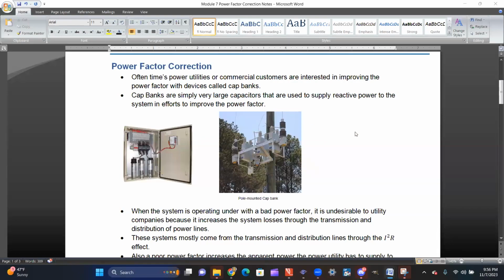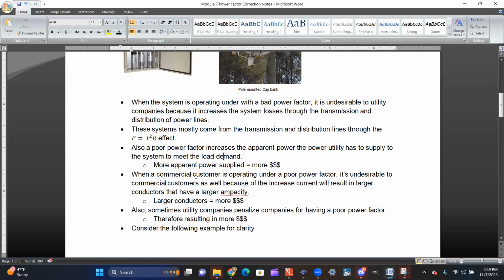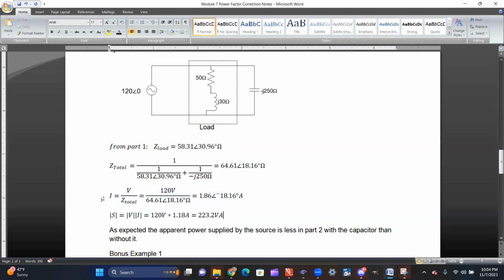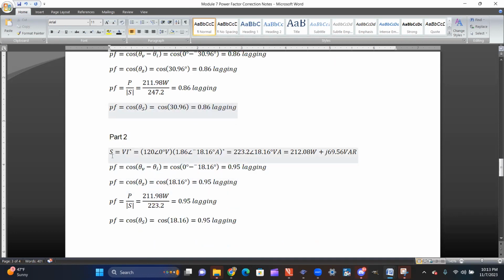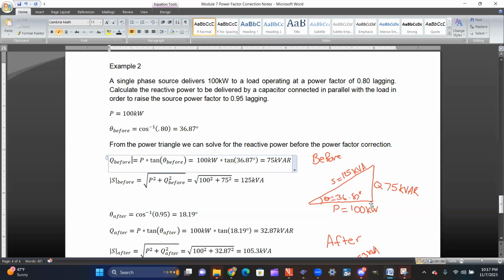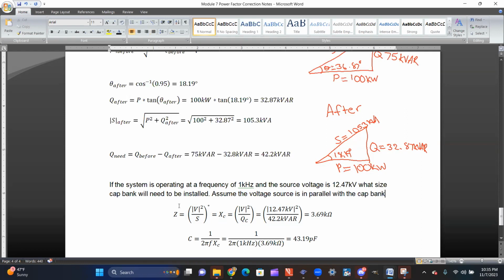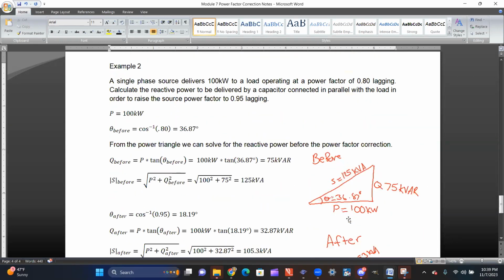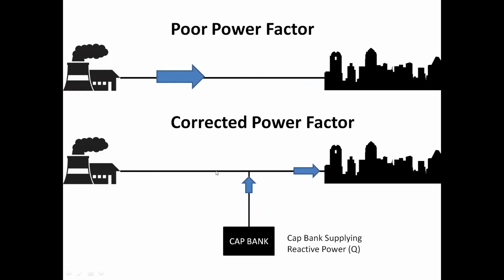Power Factor Correction